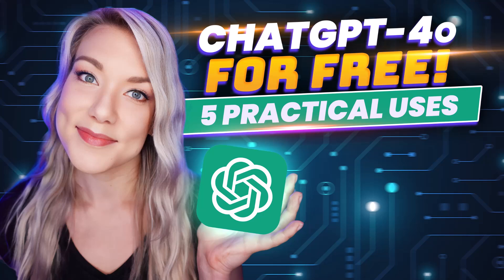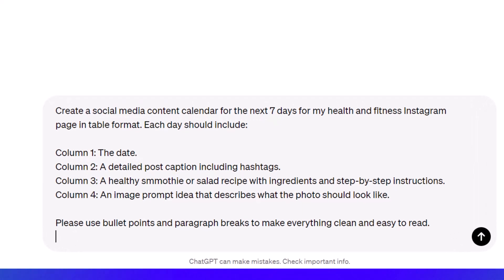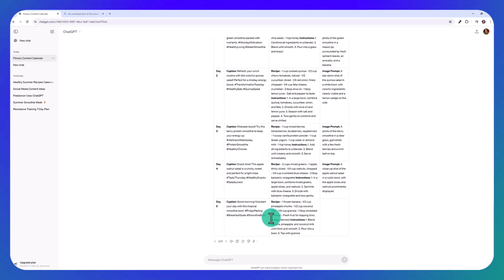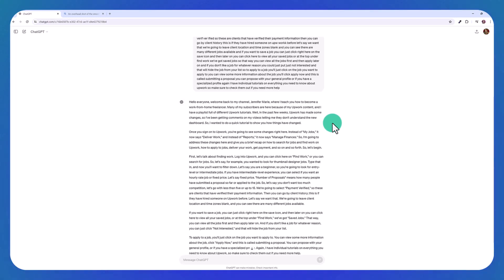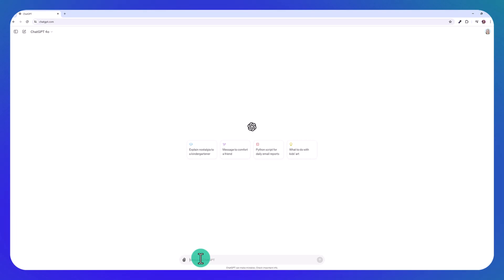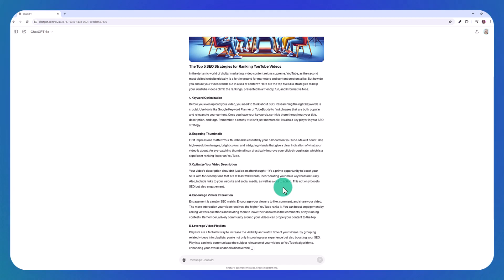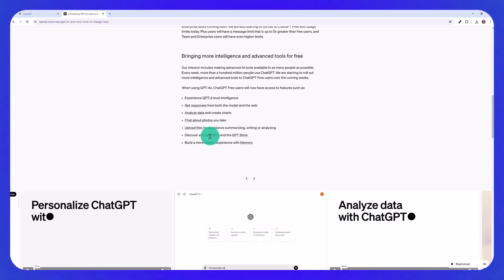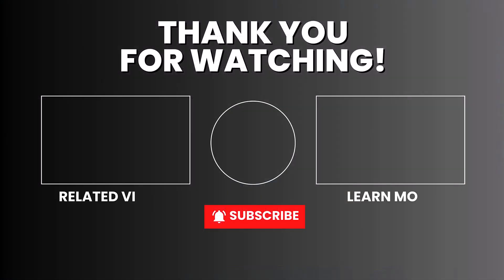NEW GPT 4o Demo for FREE (5 Practical Examples with ChatGPT Prompts)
Let's demo Chat GPT 4o using a FREE ChatGPT account with practical examples for personal or business use. I'm going to show you some of the things you can do with this new AI model and compare it with GPT-4 and 3.5 as well.

Right now, you are able to test out the GPT 4o model for free using a free OpenAI account without having to pay for access, so this is the perfect time to see if this AI model is right for your needs!

I want to show you some practical uses of this new model with prompts for writing social media posts, proofreading/editing, article writing, and more!

Timestamps:
00:00 - Intro
01:00 - Creating Social Media Content
02:20 - GPT-4o VS GPT 3.5
03:20 - Proofreading / Editing
05:17 - Article Writing
05:55 - GPT-4 VS GPT-4o
07:13 - Translation
08:03 - Analyze Photos